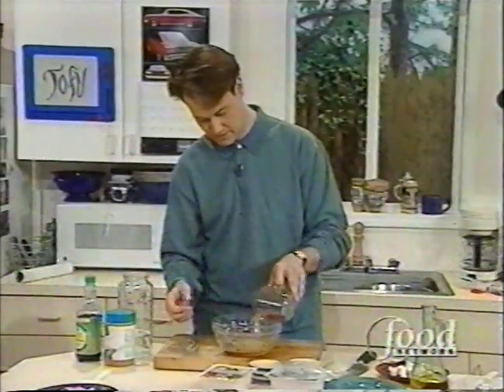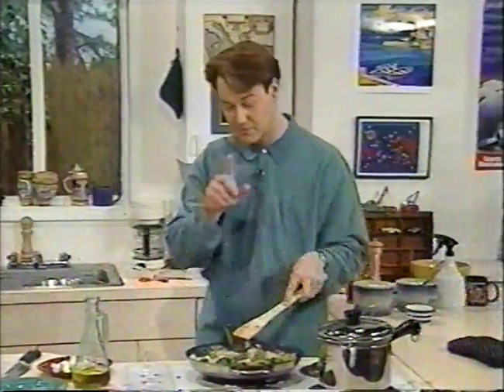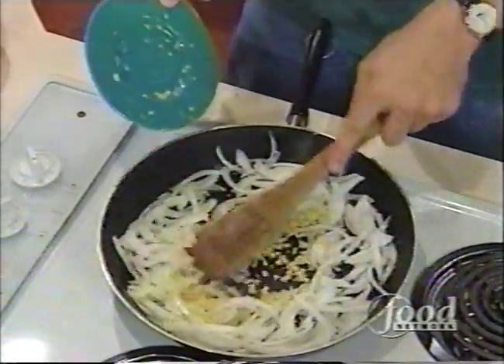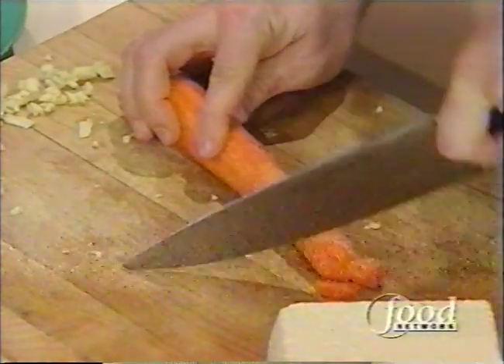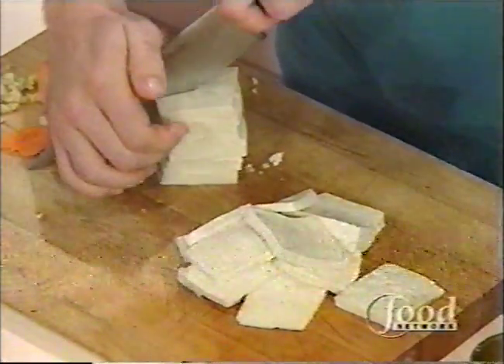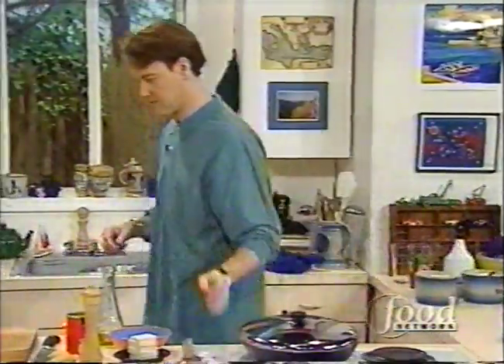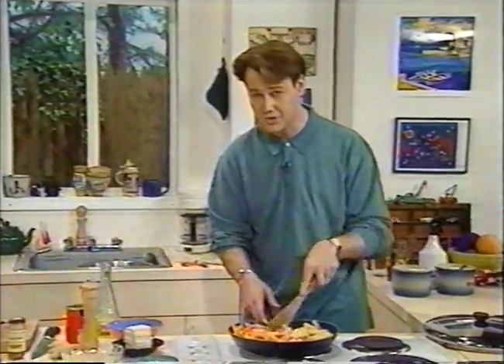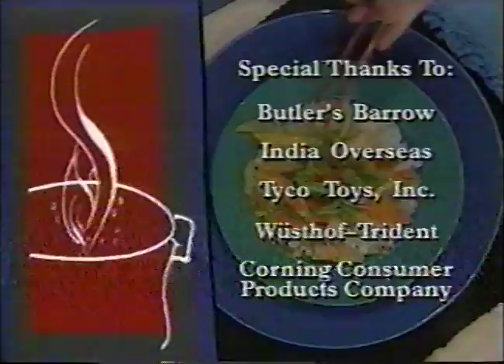How to Boil Water: Tofu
"How to Boil Water" with Sean Donnellan and Cathy Lowe. Originally aired on "The TV Food Network" (the original name of "The Food Network") in 1995. Sorry, this is all the footage from this episode I recorded back in the day, so the first part of the show is missing.